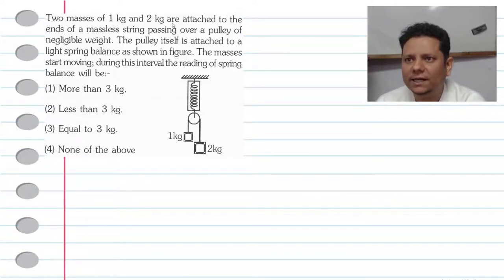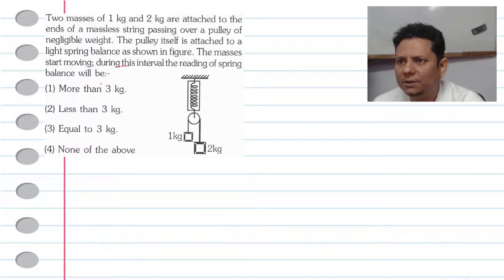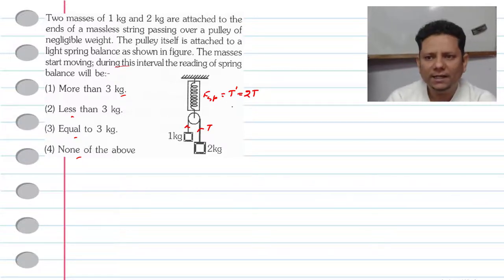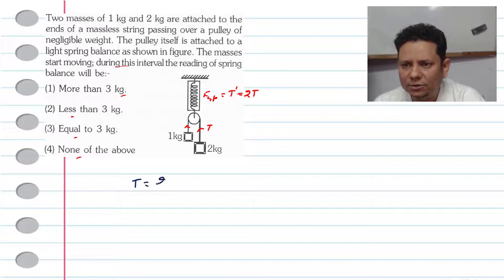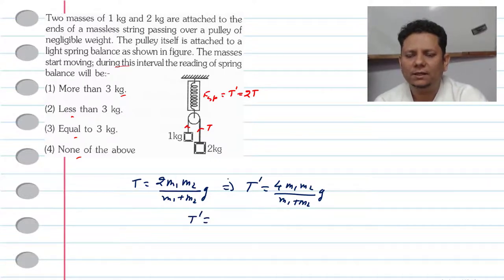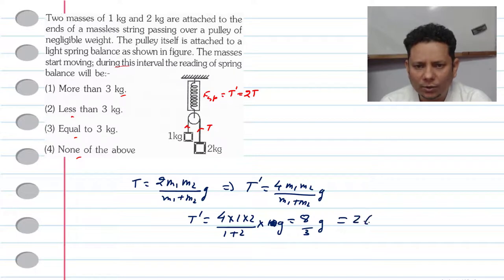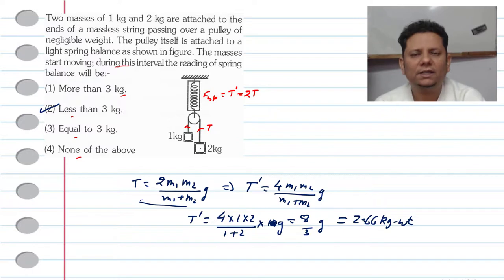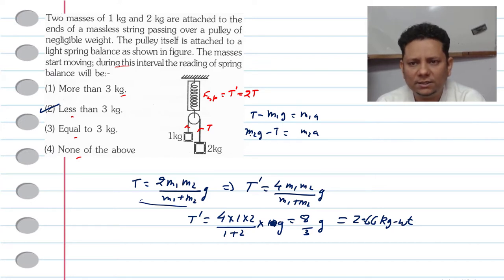Two masses of 1 kg and 2 kg are attached to the ends of a mass less string passing over a pulley of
Two masses of 1 kg and 2 kg are attached to the ends of a mass less string passing over a pulley of negligible weight.The pulley itself is attached to a light spring balance as shown in figure.The masses start moving;during this interval the reading of spring balance will be:-